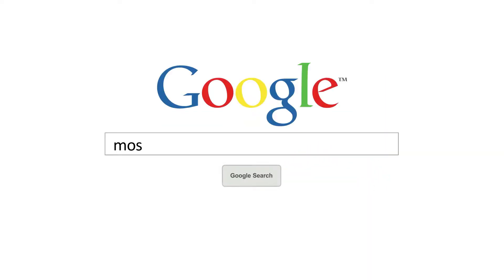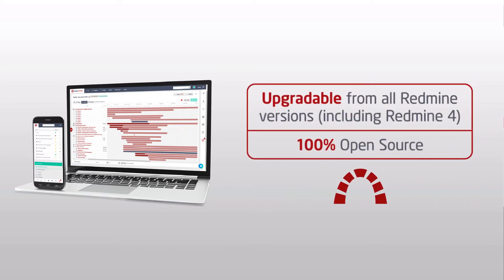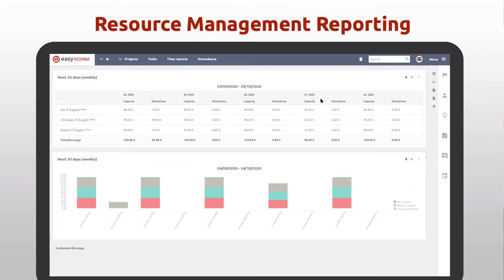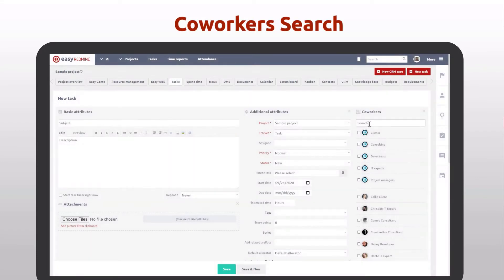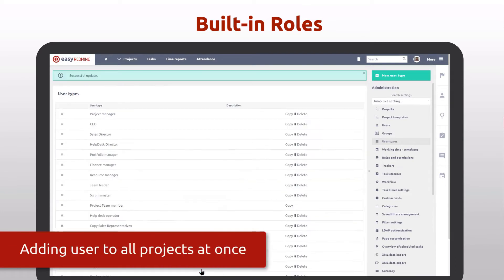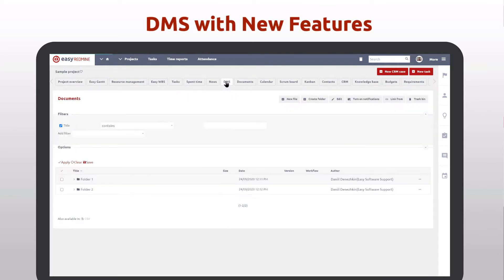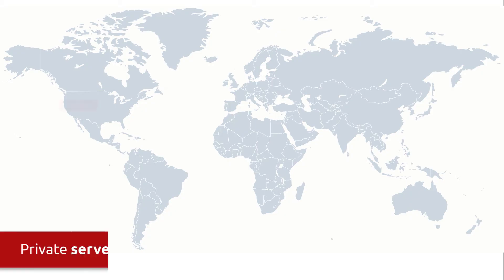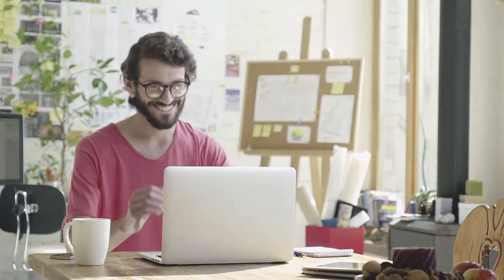Easy Redmine 10 – upgrade overview (Autumn Edition, 2020)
New Easy Redmine 10.6 just released.

WHAT's NEW?
– New powerful Gantt chart – enjoy the new facelift that helps you set, navigate and organize tasks easier
– Resource management with Reports – get a clearer overview of your capacities thanks to new visual Stacked charts
– Built In roles for users – simplify the administration of those team members who need to be a part of every project
– Coworkers Search in new task form – add coworkers directly when you create a new task
– Better DMS with drag & drop files administration & better mapping – place and store your documents and folders with easy drag-and-drop function
– Quick search in Administration – speed up your searching with the new feature looking through several items, plugins and settings
– More UX improvements to make your everyday work smoother

Upgrade was never easier.